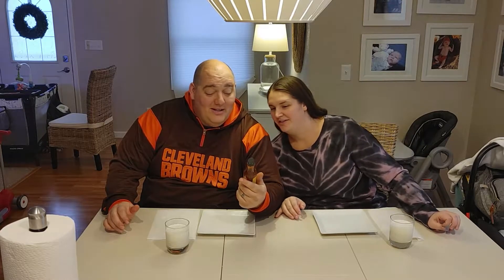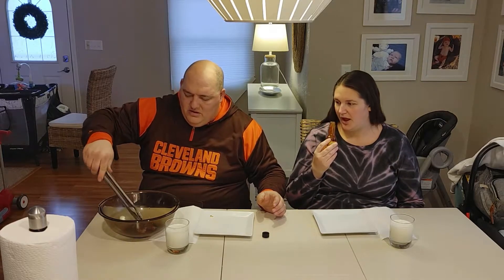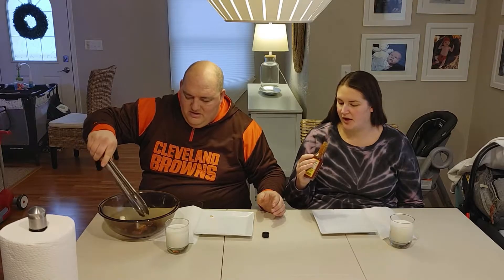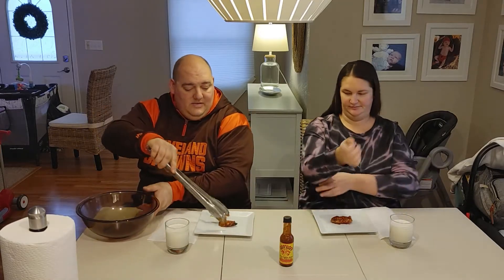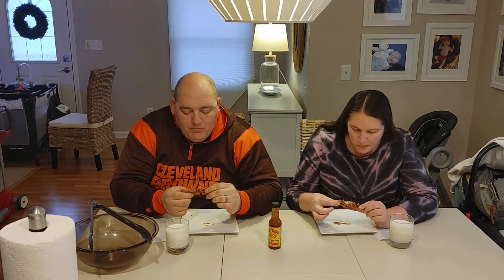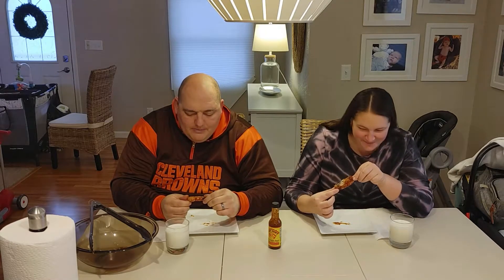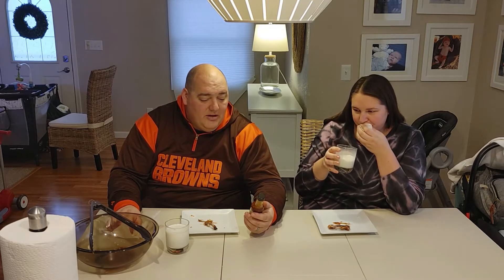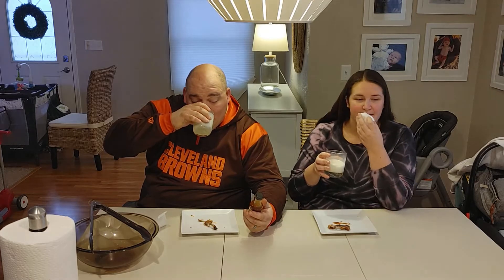Dirty Dicks Hot Sauce Review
The Wing Warriors are on a quest to hunt down the best wing sauces in the world. Today we review Dirty Dicks Hot Sauce. Check out the sauce review. Tell us what you think!